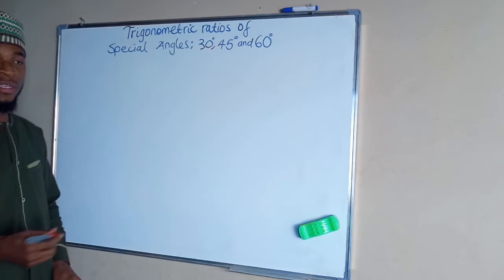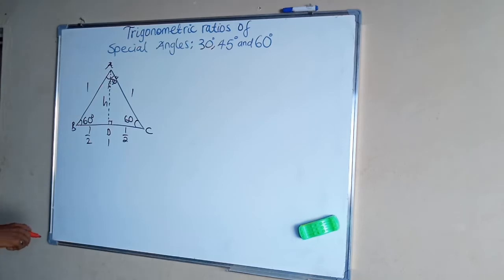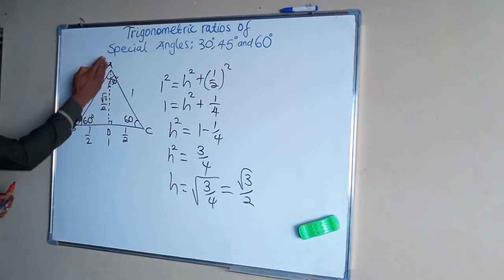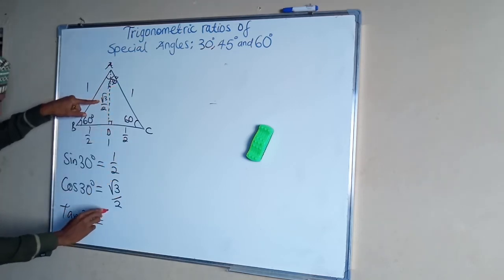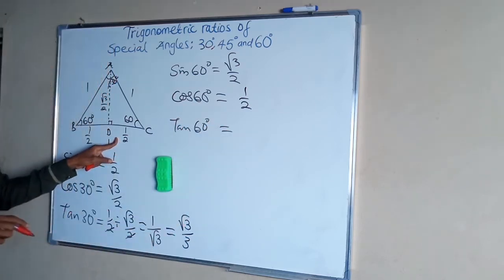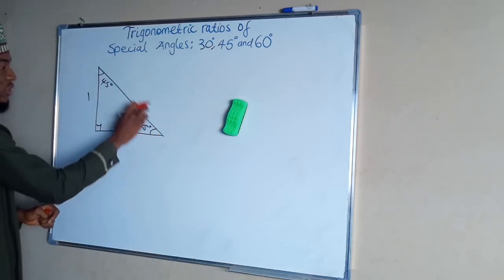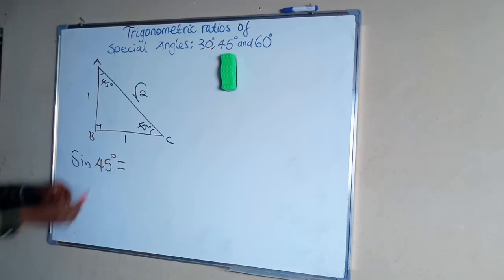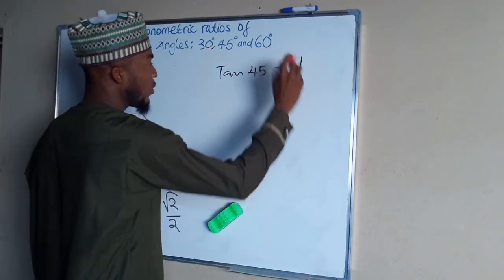Geometric Proofs of Trigonometric ratios of some special angles | 30⁰, 45⁰ and 60⁰.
Geometric proof of Trigonometric ratios of some special angles: 30⁰, 45⁰ and 60⁰.
This video will guide you through the various steps on how you can find the trigonometric ratios of special angles without using calculator.